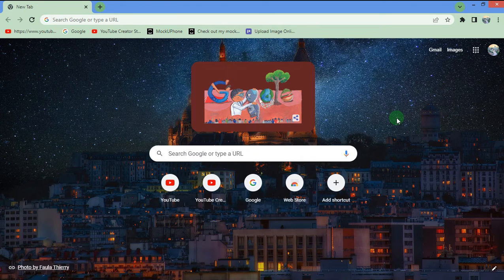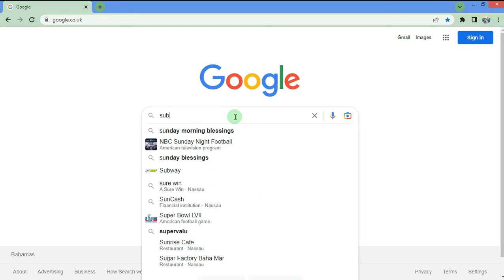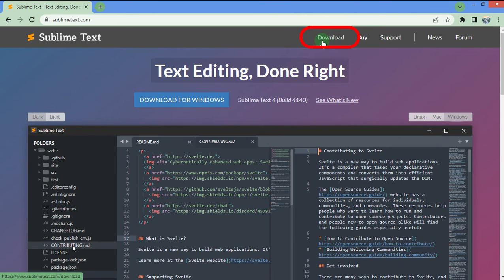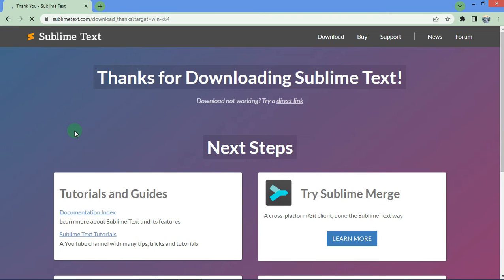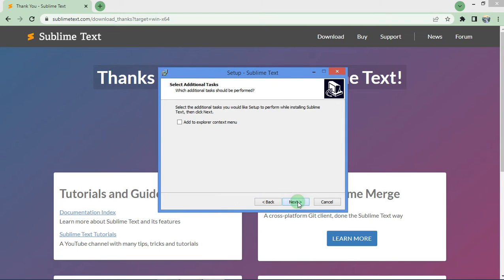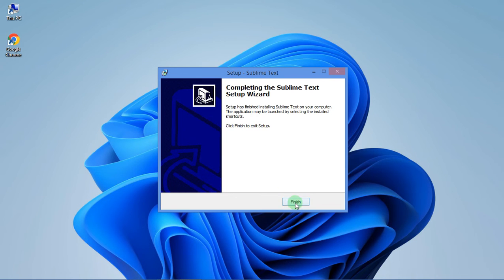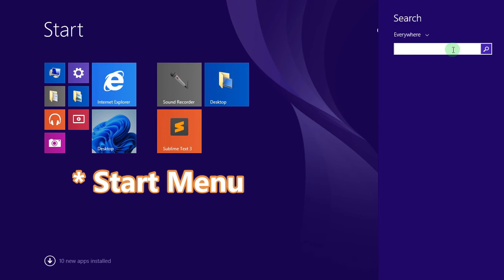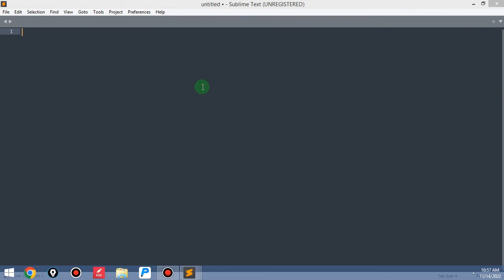How to Download and Install Sublime Text On Windows 7, 8 , 10 & 11 For Free ?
In this tutorial, I have shown you How to Install Sublime Text 4 after downloading the Sublime Text free setup file from its official Website.

This Sublime Text 4 Download and Install Method is applicable for Windows 7, Windows 8, Windows 10, Windows 11, macOS, and Linux users.